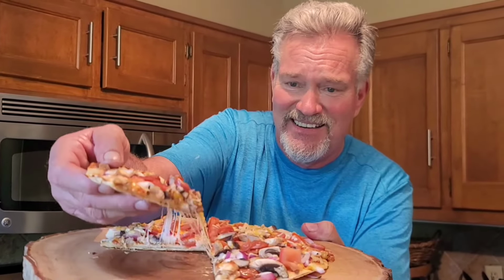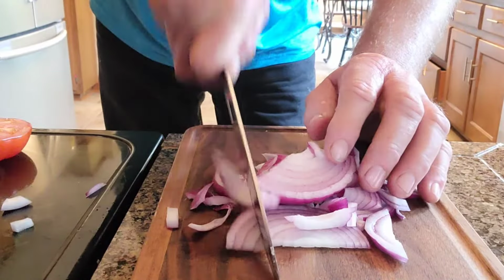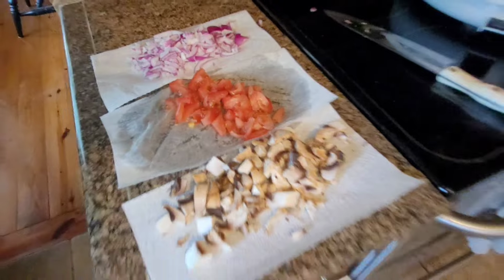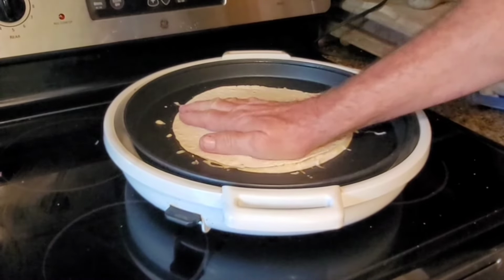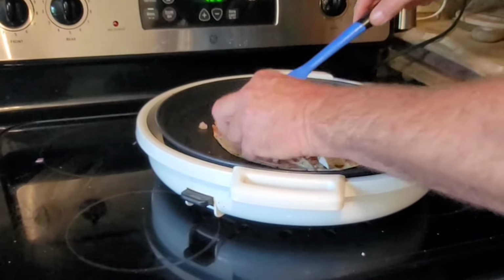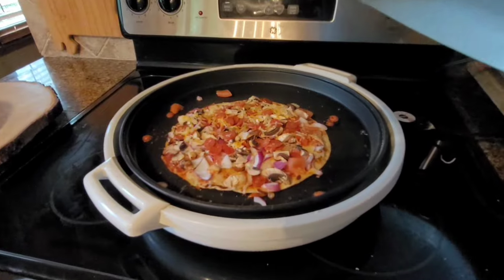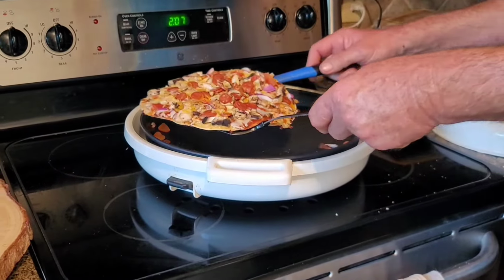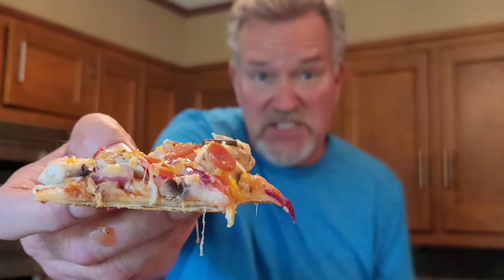DOUBLE FILLED TORTILLA PIZZA💥💯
A MUST TRY EVERYBODY..NO SET RECIPE..MAKE IT YOUR OWN!